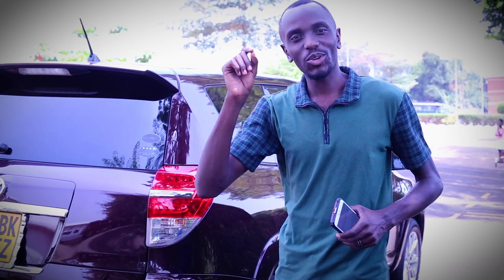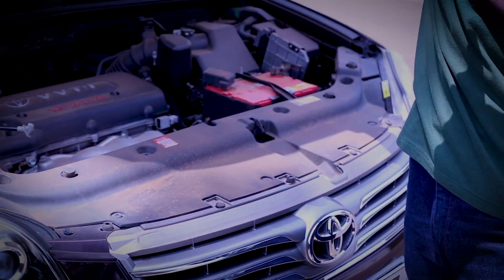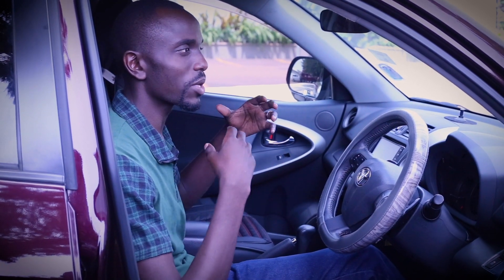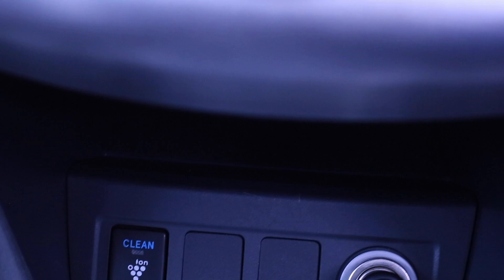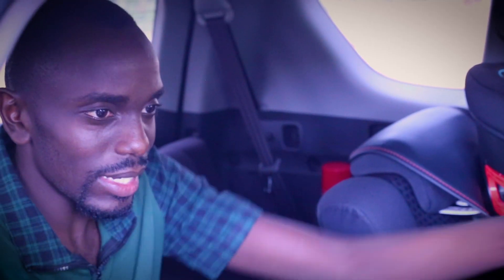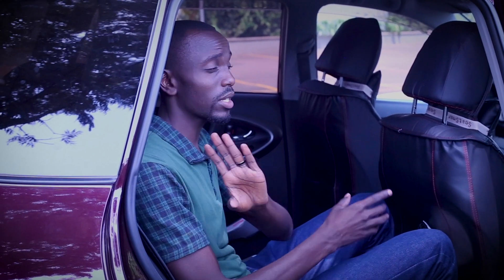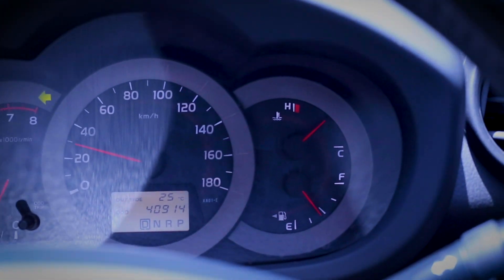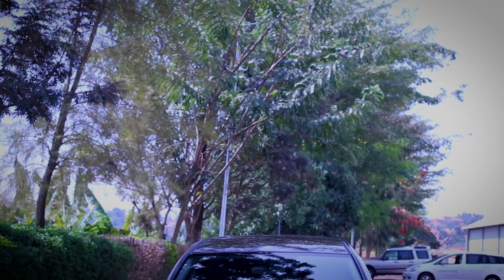AFRICARSUG|| 2010 TOYOTA VANGUARD REVIEW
In this video, we discuss the difference the Toyota Vanguard has compared to the Toyota Rav4 of the same generation.

0:00 Intro
1:29 Engine
2:50 Interior & Features
6:42 Boot/luggage space
7:24 Seating space
9:44 What is it like to drive the Toyota Vanguard
11:24 Safety of the Toyota Vanguard
11:46 Final verdict